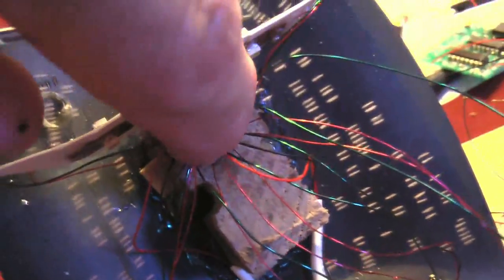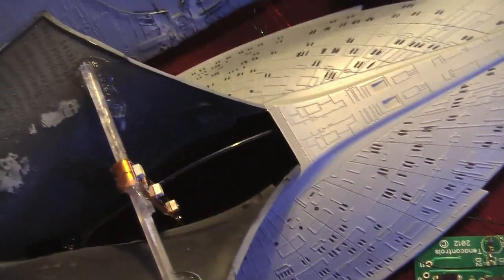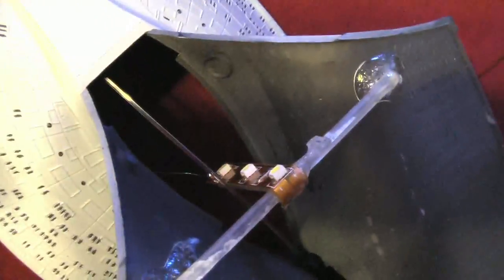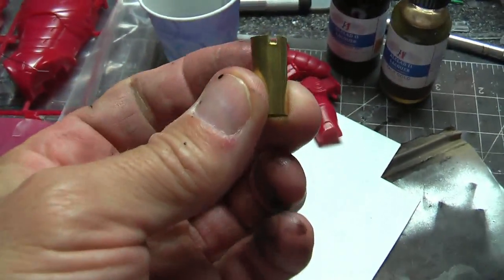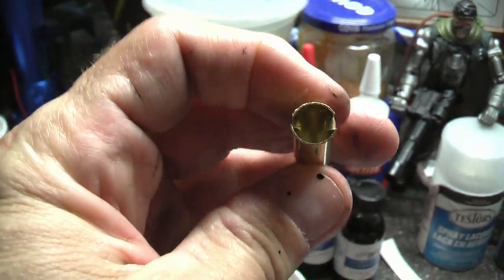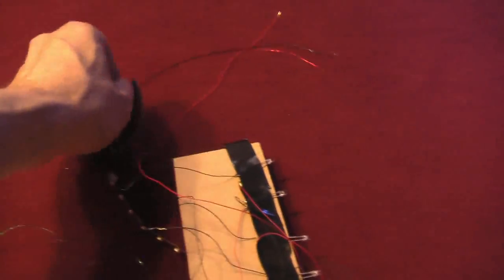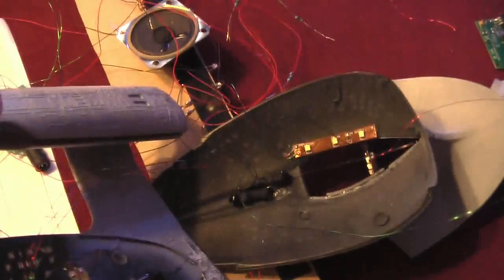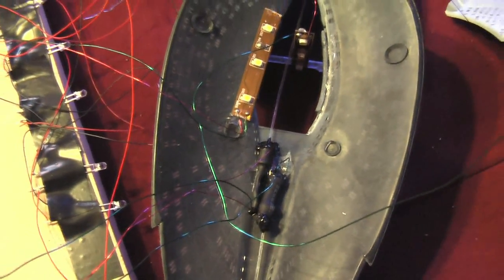Enterprise D part 7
Update on my progress